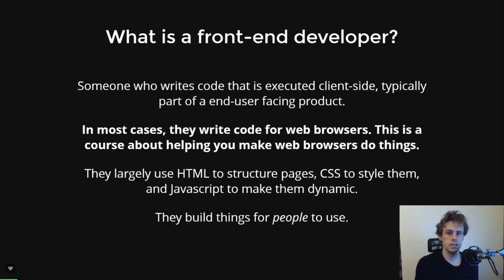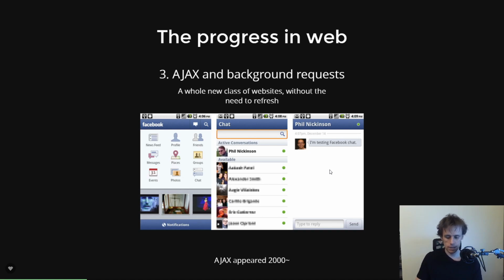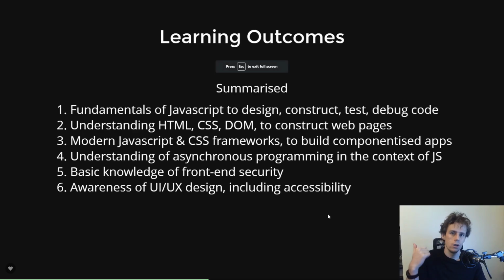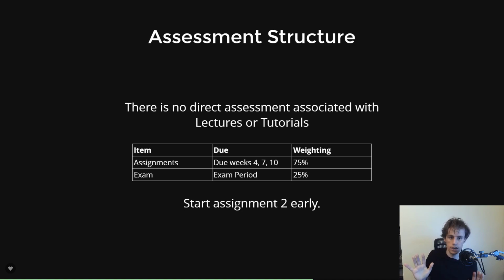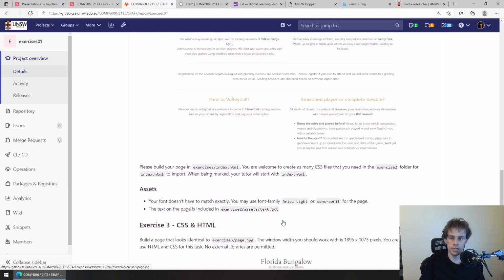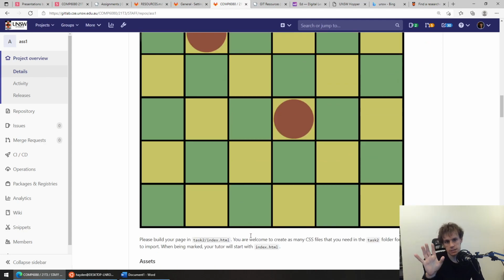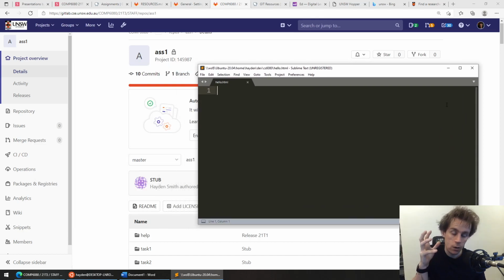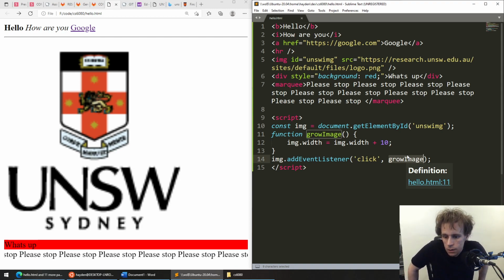COMP6080 21T3 - Admin - Welcome & Outline